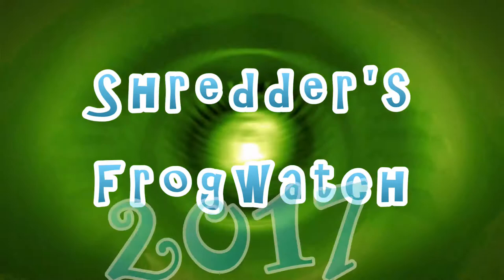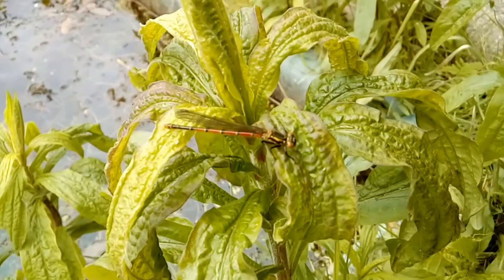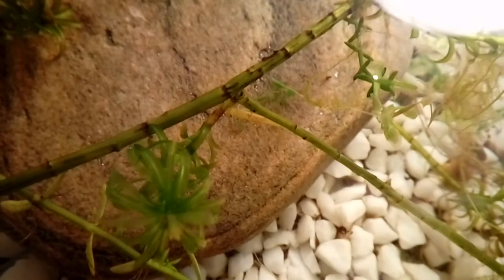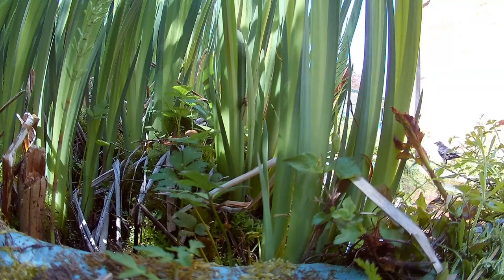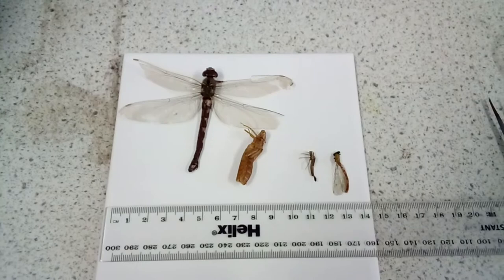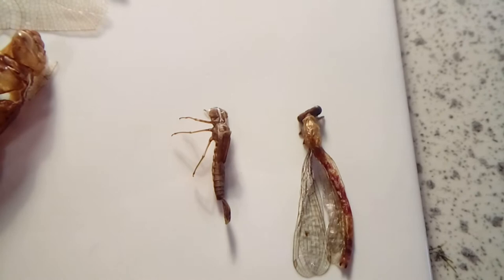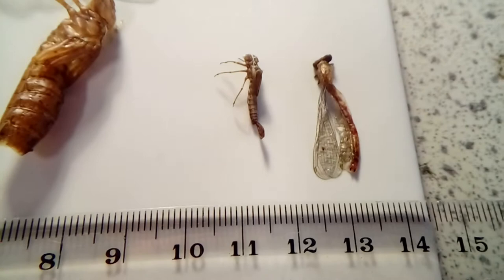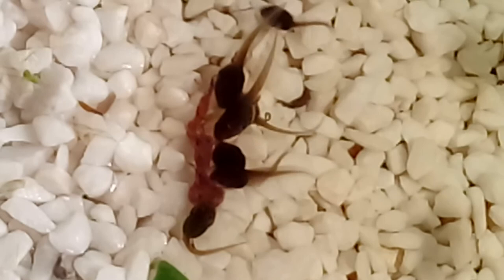Frog Watch 2017 - The First Damselflies Emerge [10]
The first damselflies are beginning to emerge from the pond, let's take a closer look and learn the differences between damselflies and dragonflies.